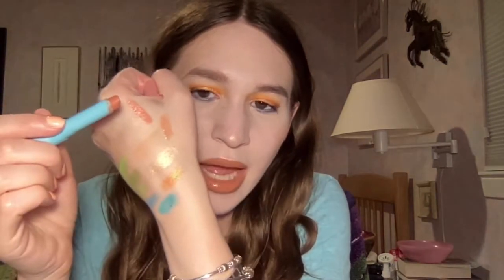Makeup Haul (Colourpop, Ulta, Melt, + MORE)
Today's video is going to be a big old Makeup HAUL!! I try to justify these purchases, but honestly I just wanted to try these pretty things lol. I have stuff from Colourpop of course, some from Ulta, and Sephora. Also have some things from Melt Cosmetics, and Nomad Cosmetics. Let me know if you guys picked up any of these things. Hope you guys enjoy!